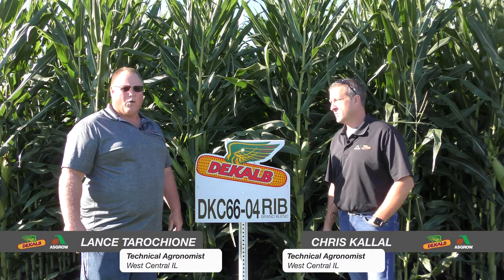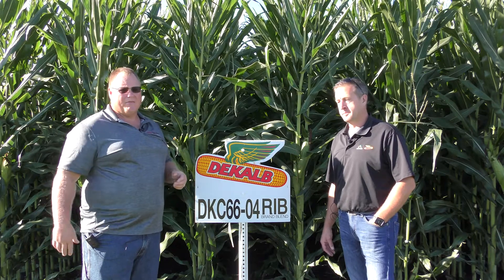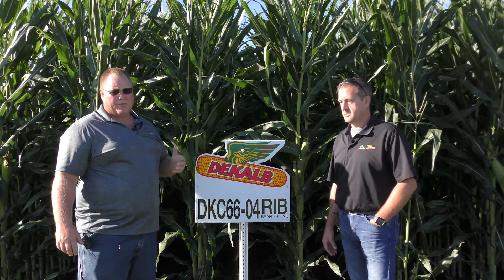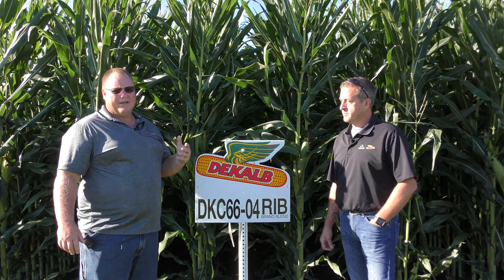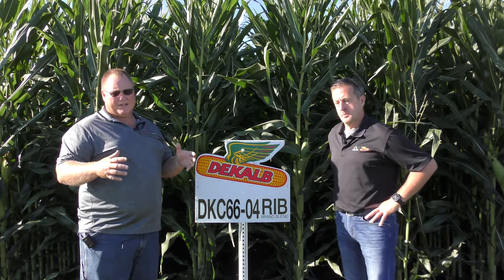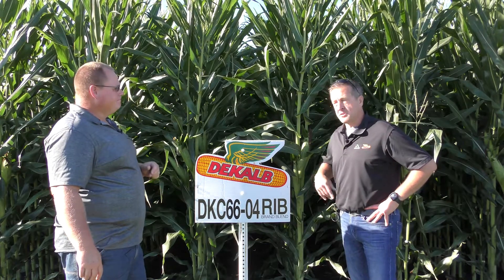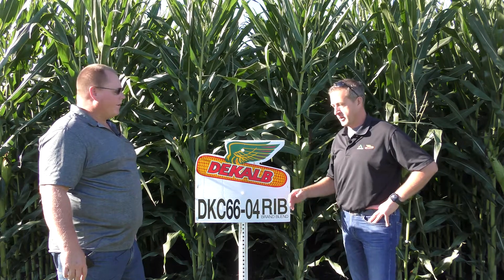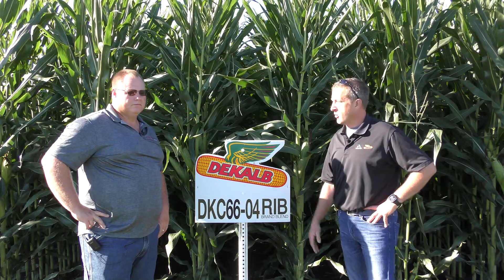DKC66-04RIB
DKC66-04 SS and DKC66-06 TRE
- Taller robust chassis with slightly higher ear placement.
- Girthy, chunky ear with great test weight.
- Average to above average agronomics across the board with a good harvest look.